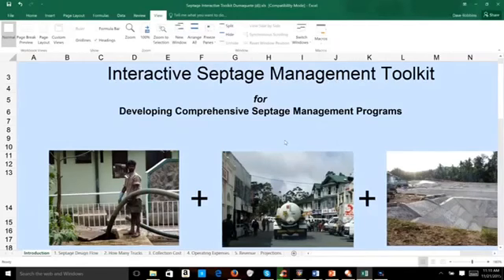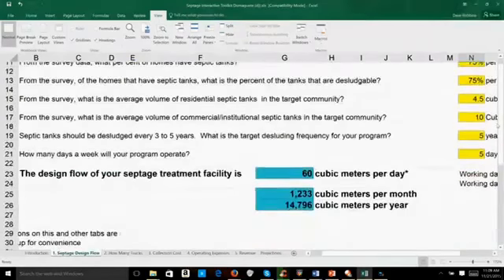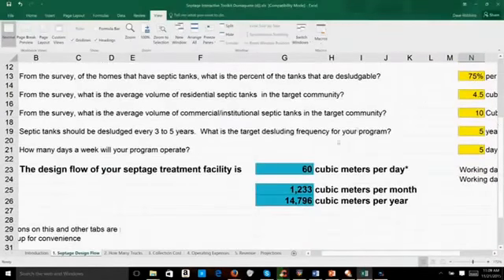Case study: Collection and transportation of faecal sludge (Thailand) - Unit3.1 [Video]